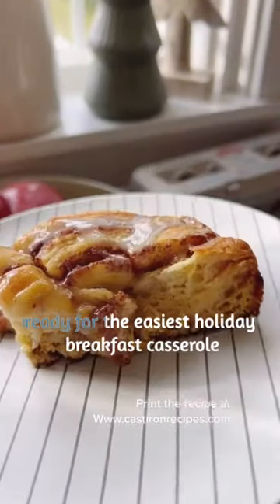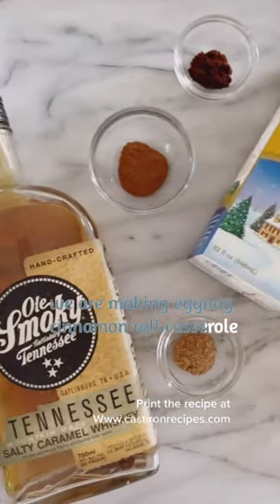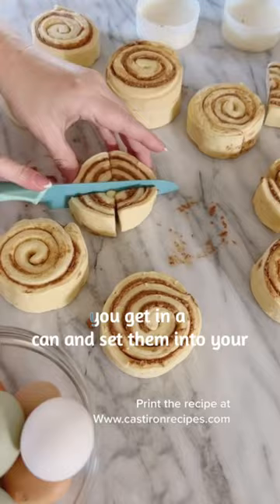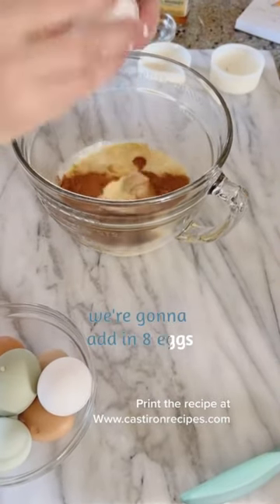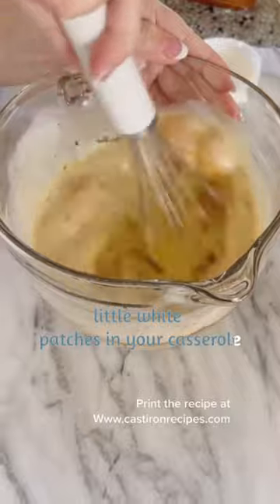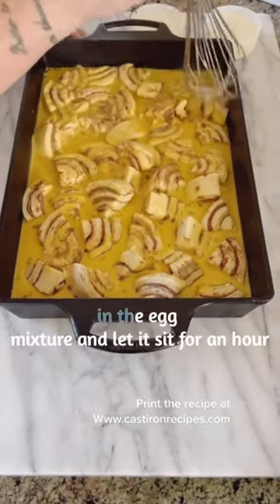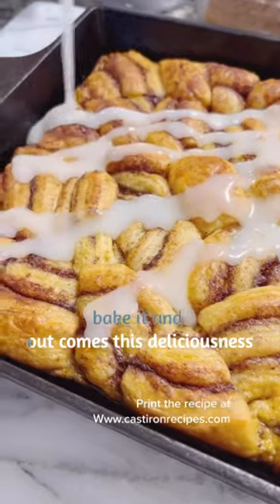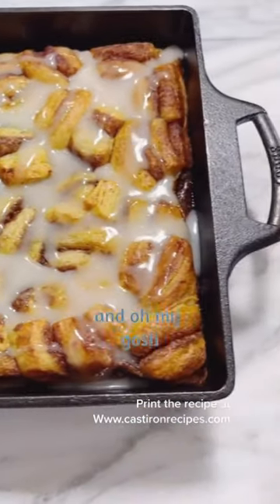The EASIEST Holiday Breakfast Casserole - Eggnog Cinnamon Roll Casserole 🥘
This Eggnog Cinnamon Roll Casserole is the EASIEST Holiday Breakfast Casserole -🥘

Find full recipe with step by step instructions on Castironrecipes.com